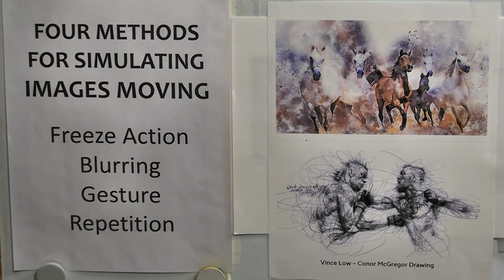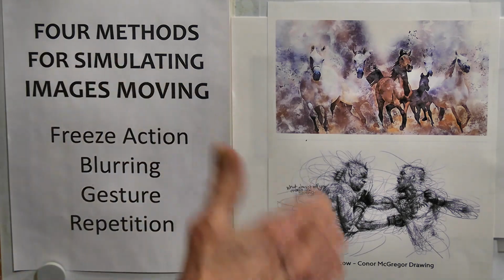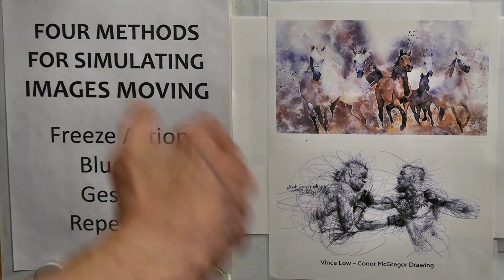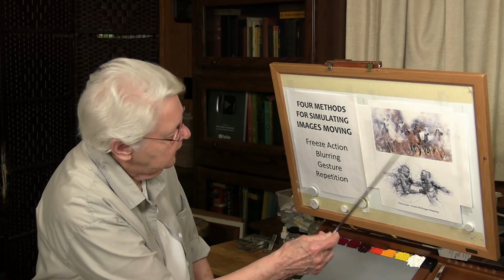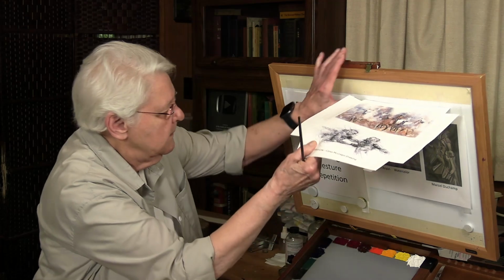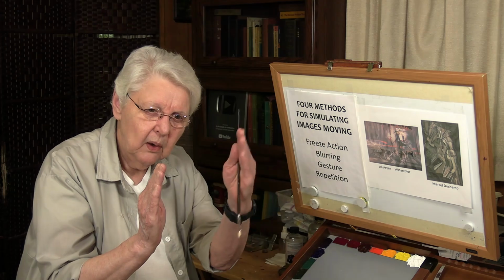Quick Tip 547 - Simulating Images Moving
A question came in on how to create the illusion of movement while painting people and objects. Artist/art teacher Dianne Mize shares some basic tips about how to achieve that.